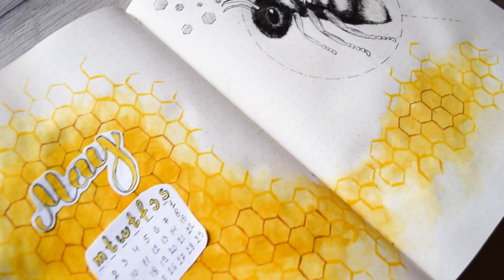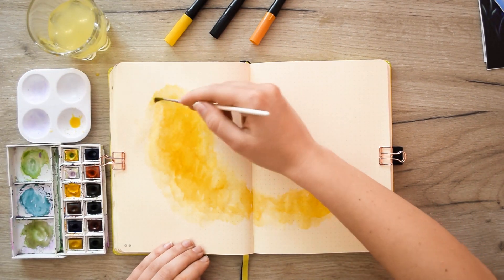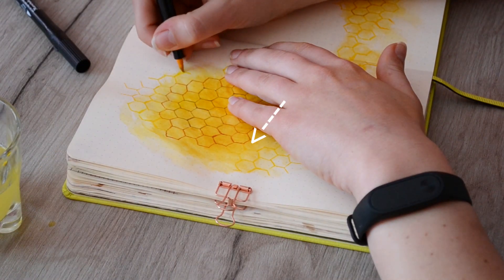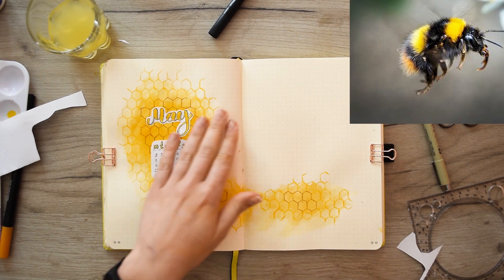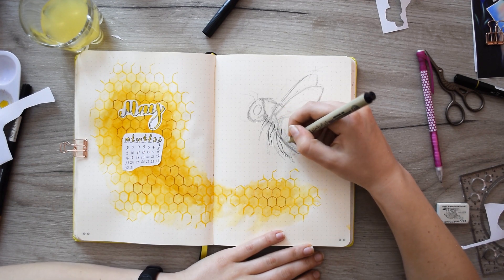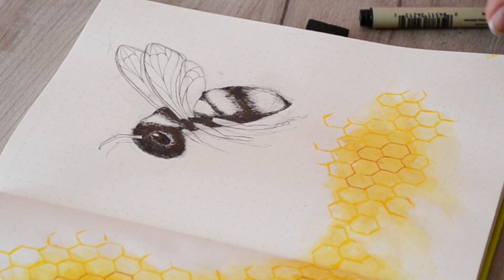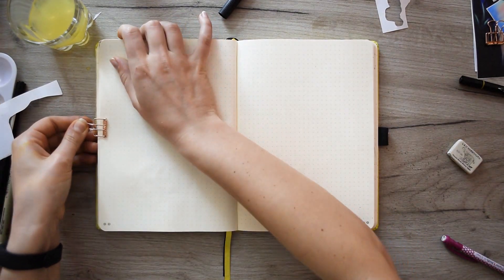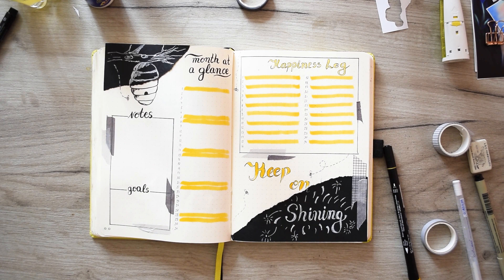🍯May 2022 Bullet Journal Set up | HONEY BEE THEME | Monthly cover with watercolor art | Plan with me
Hey friends!

I know that is still the middle of April, but i am so excited to share with you my May Bullet Journal theme 💛 BECAUSE ITS YELLOW💛 (as you can guess, yellow is my favorite color) In this video you are going learn how to draw a bee, using only micron pens, and how to do a honeycomb with watercolors ^^. We are going to the our Montly spreads, but this time..*drums*...i am not doing my Daily Stuff tracker. I will do a few different fields, such as Happiness Log. I hope you enjoy the theme as much as i did while creating it!

🍯Watch my May  weekly spread setup: will be uploaded on 28rd of April /Thursday/

VIDEO MENTIONS
Shaya Fury Etsy shop

Micron Pen
Cotman Watercolours Sketchers' Pocket Box
Art & Graphic twin

although most of the links are from amazon i will kindly ask you to shop directly from the manufacturers' websites or from your local shops. This is how you will support your local business.
...and this matters.

FAQs
-What does your channel name mean? At first i started as Art.emi.s but soon later i changed it to Bullet Journal Engineer, as i love Journals, and my main job is Electrical Engineering, Yep, girl power! And also at some point we all engineer our life, starting with our journals.
- What's your real name?  Emiliya
- For how long are you doing Bullet Journals? My first Planner was in 2012 and since 2014 i started doing them with the Bullet Journal Technique.

TIME  STAMPS
0:00 - Content
0:18 - What we did last time
0:25 - Side note: Lovely Stickers
01:10 - Used Supplies
02:25 - Drawing the HoneyComb
06:50 - May Calendar
07:48 -Glue struggles
09:18 - Drawing the Bee
18:28 - Water check
18:47 - Monthly spreads
22:25 - What's Next
22:40 - Final thoughts